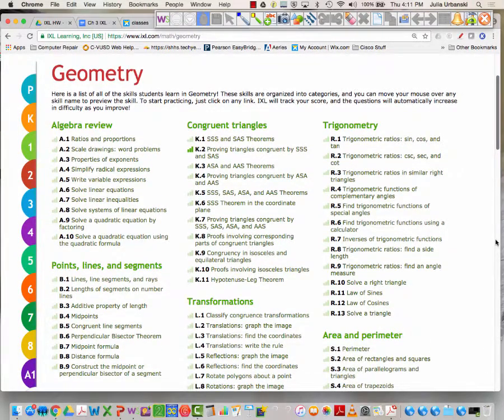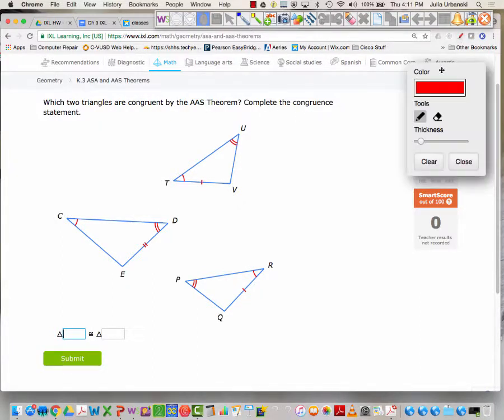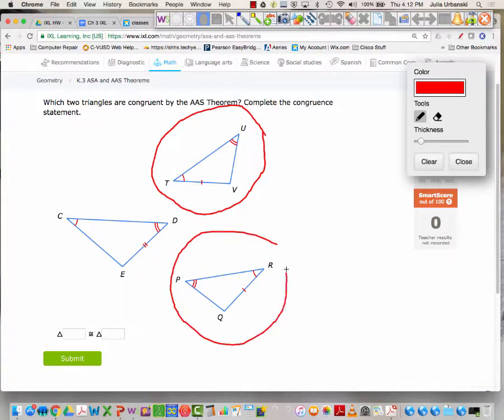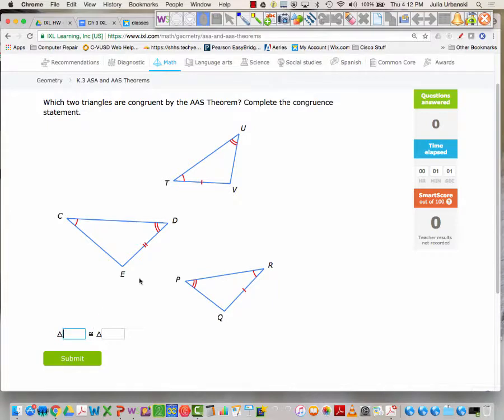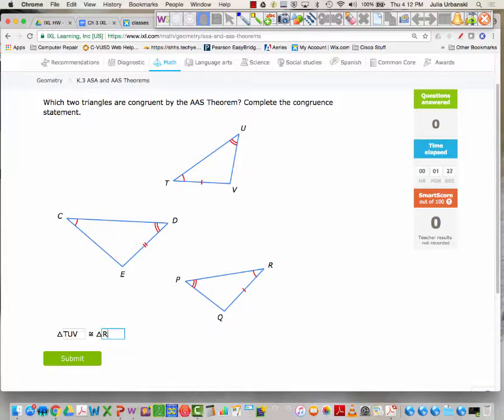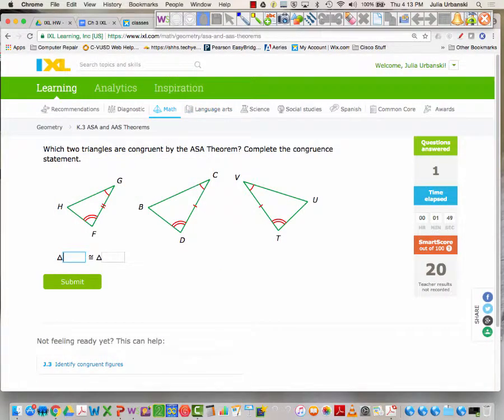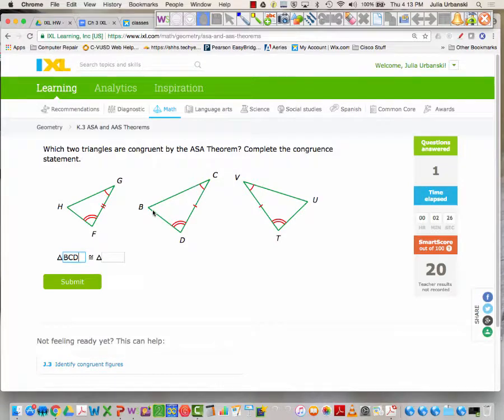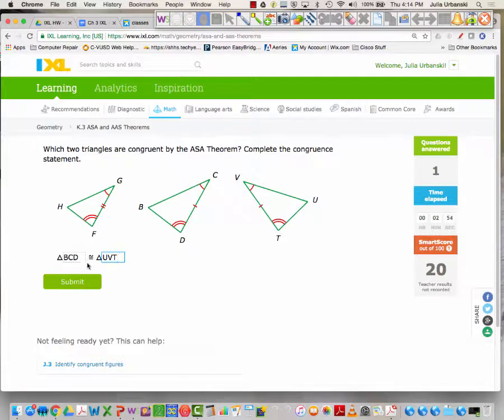M2 IXL explanation ASA and AAS